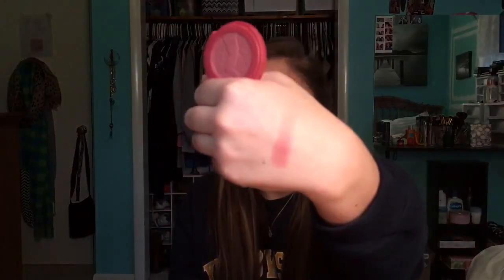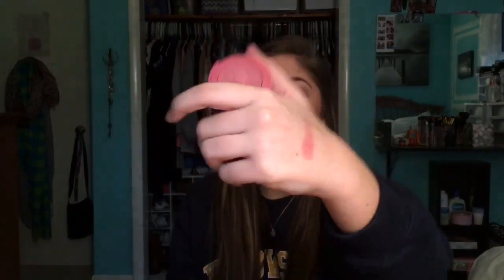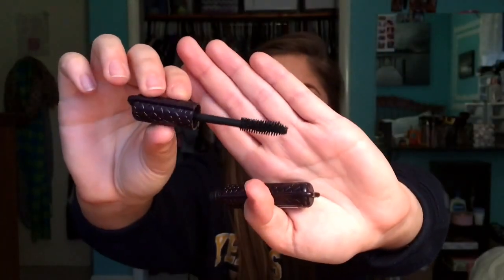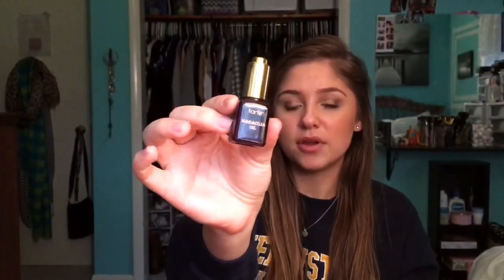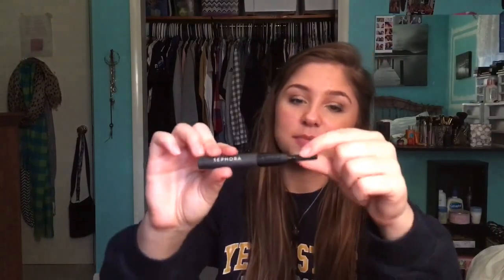BLACK FRIDAY HAUL//SEPHORA, LUSH, VS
Hey guys I know it's a little late for this but I love everything I got for Black Friday so I wanted to show you:)